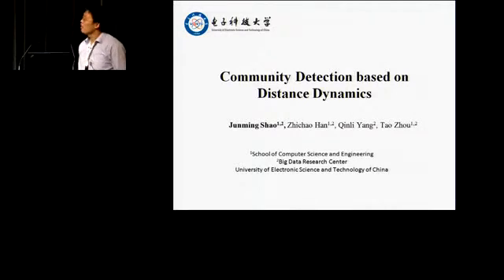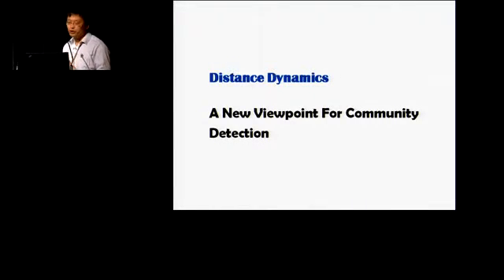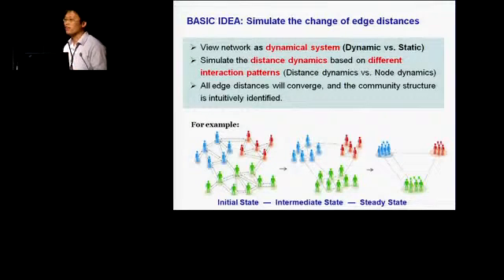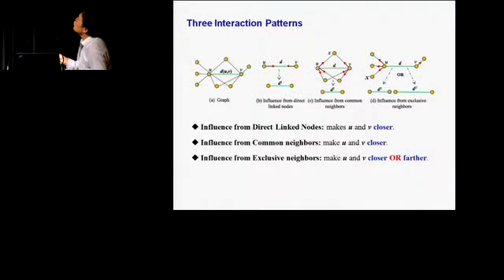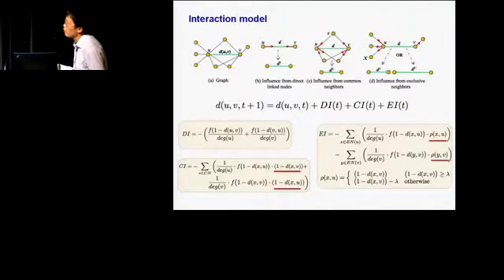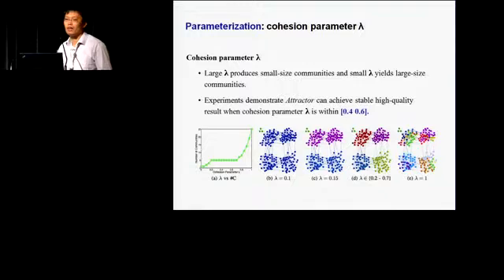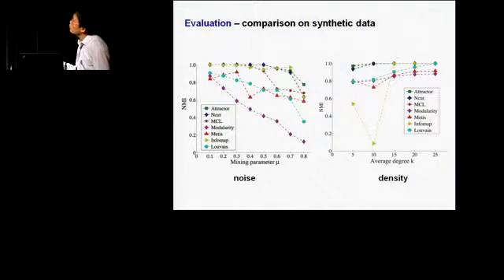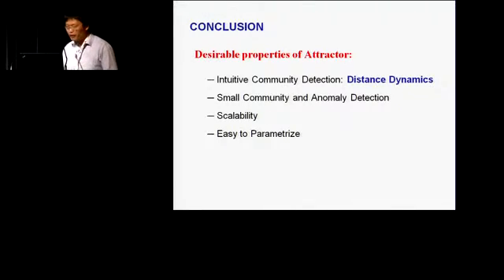Community Detection based on Distance Dynamics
Authors:  Junming Shao, Zhichao Han, Qinli Yang, Tao Zhou

Abstract:

In this paper, we introduce a new community detection algorithm, called Attractor, which automatically spots communities in a network by examining the changes of ""distances"" among nodes (i.e. distance dynamics). The fundamental idea is to envision the target network as an adaptive dynamical system, where each node interacts with its neighbors. The interaction will change the distances among nodes, while the distances will affect the interactions. Such interplay eventually leads to a steady distribution of distances, where the nodes sharing the same community move together and the nodes in different communities keep far away from each other. Building upon the distance dynamics, Attractor has several remarkable advantages: (a) It provides an intuitive way to analyze the community structure of a network, and more importantly, faithfully captures the natural communities (with high quality). (b) Attractor allows detecting communities on large-scale networks due to its low time complexity (O(|E|)). (c) Attractor is capable of discovering communities of arbitrary size, and thus small-size communities or anomalies, usually existing in real-world networks, can be well pinpointed. Extensive experiments show that our algorithm allows the effective and efficient community detection and has good performance compared to state-of-the-art algorithms.